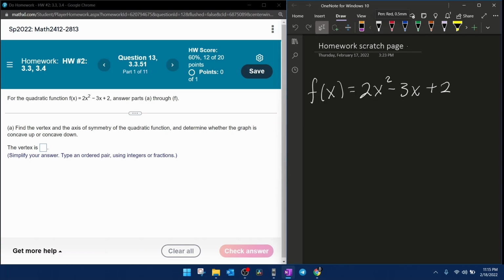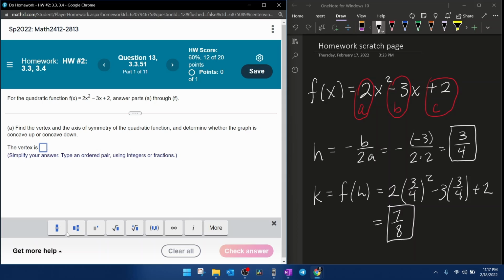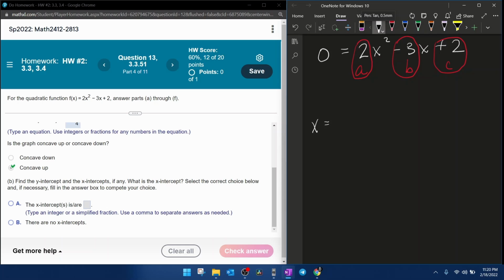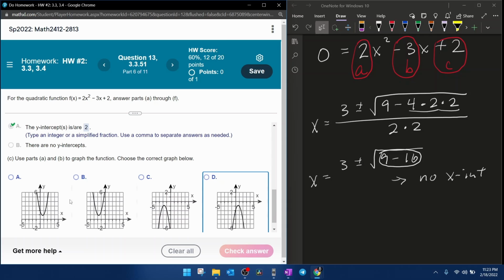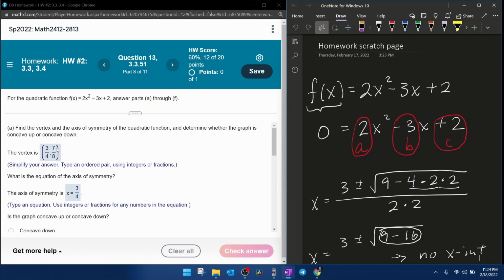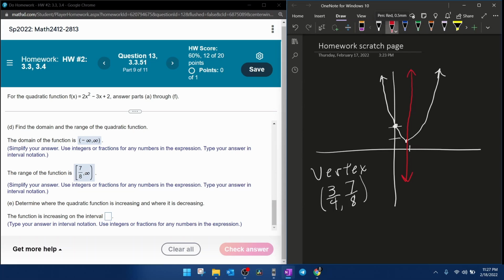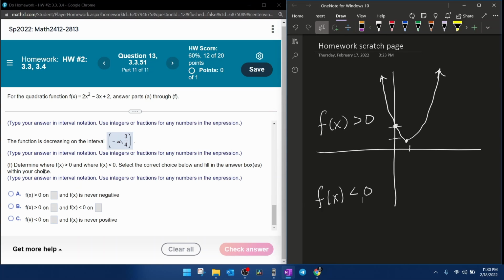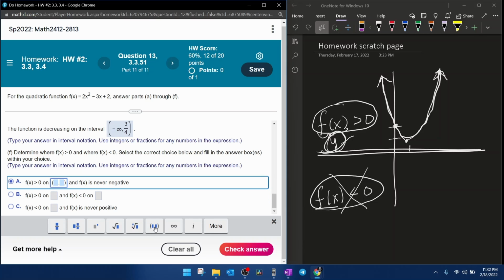Precalculus - Given a quadratic function in standard form, find the vertex...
Given a quadratic function in standard form, find the vertex, axis of symmetry, concavity, x- and y-intercepts, domain and range, intervals of increasing and decreasing, and intervals where f(x) is greater and/or less than zero.